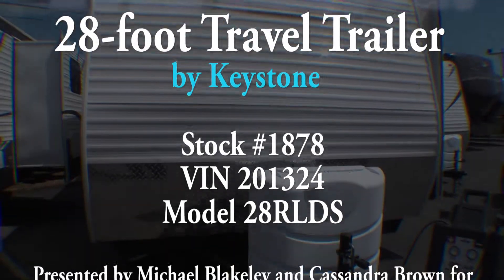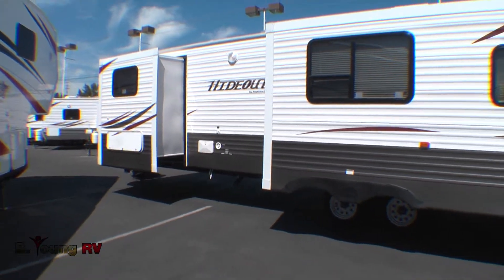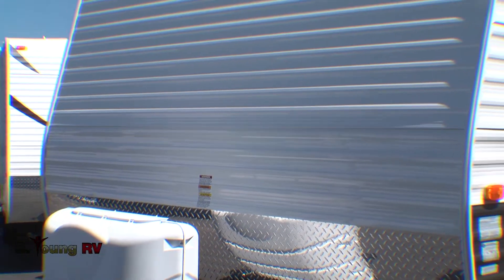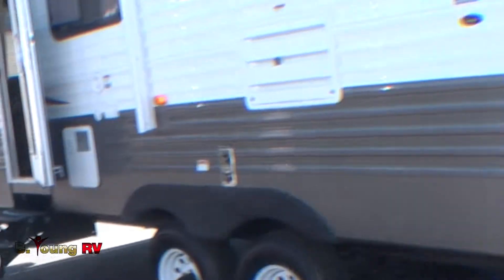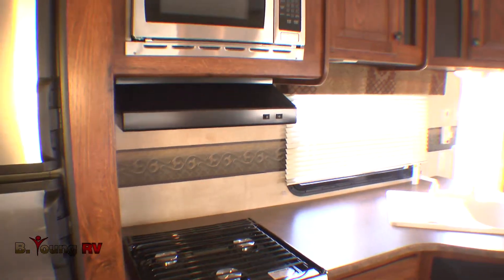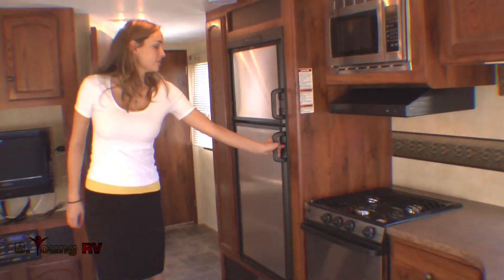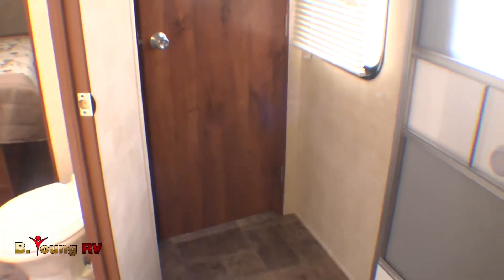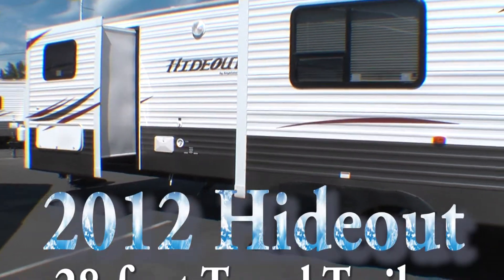2012 Hideout 28-foot Travel Trailer by Keystone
Produced by Michael Blakeley of Driftworks Productions, exclusively for B. Young RV in Milwaukie, Oregon, this video tour, presented by Michael Blakeley & Cassandra Brown, demonstrates the Versatility, Economy, and Fun of this 2012 Hideout 28-foot Travel Trailer by Keystone.  Stock #1878, this model 28RLDS, as well as many other models and styles, are available to tour in person at B. Young RV at 16803 McLoughlin, Milwaukie, Oregon 97267. .  Call for an appointment or just stop by.